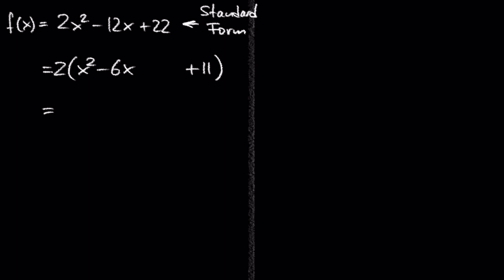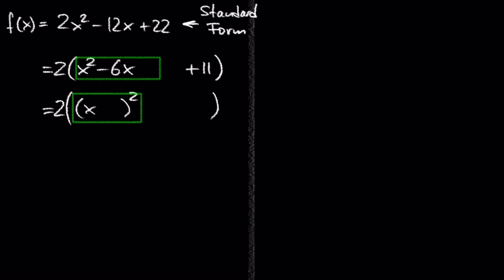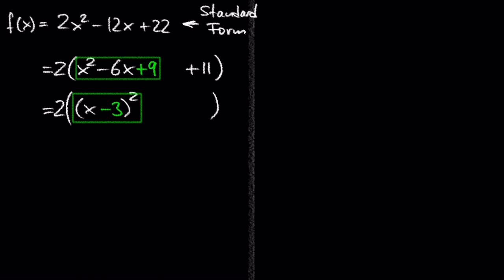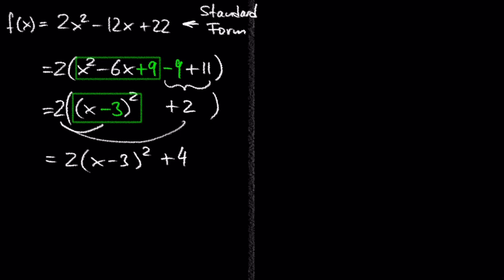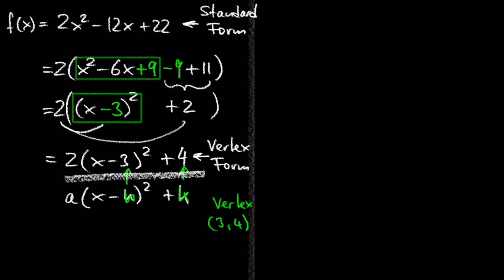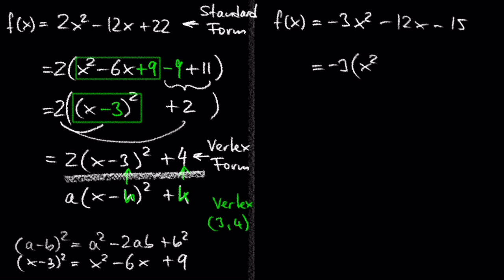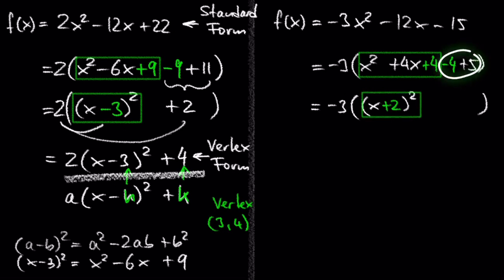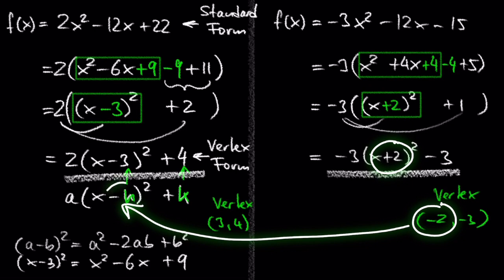Give Two Examples of Standard Form to Vertex Form Conversion | The Westcoast Math Tutor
Unlock converting standard form to vertex form with two practical examples in this instructive video. Explore step-by-step illustrations of transforming quadratic equations using the vertex form technique. Master the art of simplifying quadratic expressions and finding the vertex form accurately.

Join us on this educational journey to gain a solid understanding of converting quadratic functions into vertex forms.

Video Title: Give Two Examples of Standard Form to Vertex Form Conversion | The Westcoast Math Tutor

The video has information on Give Two Examples of Standard Form to Vertex Form Conversion, But also tries to cover the following subjects:

Quadratic Function Simplification
Quadratic Function Representation
Vertex Form Calculation

✅  About The Westcoast Math Tutor:

Hello Friends!